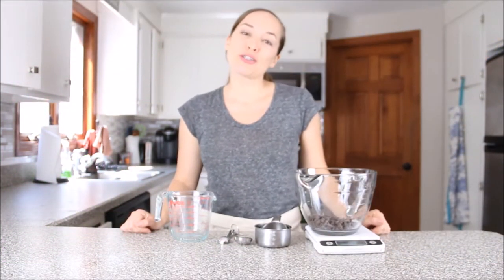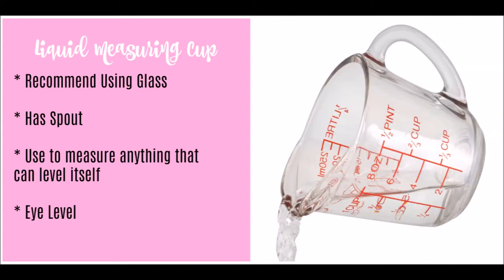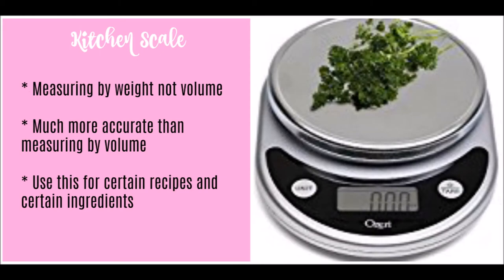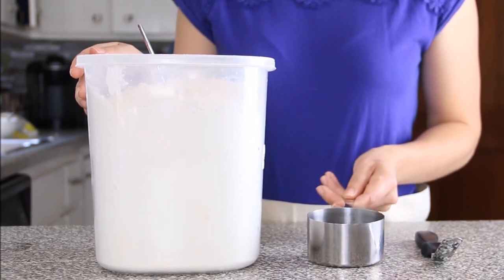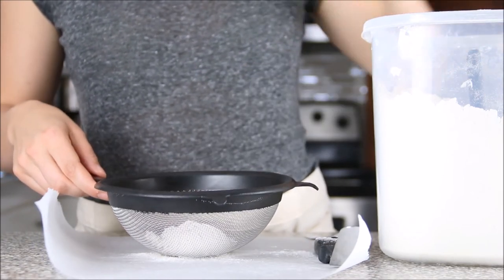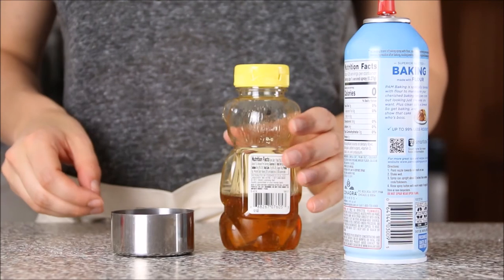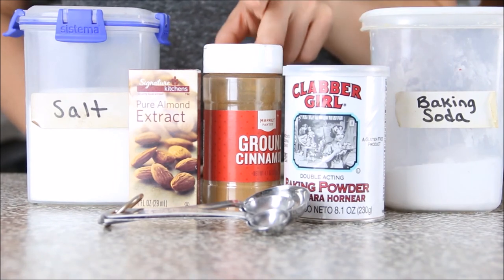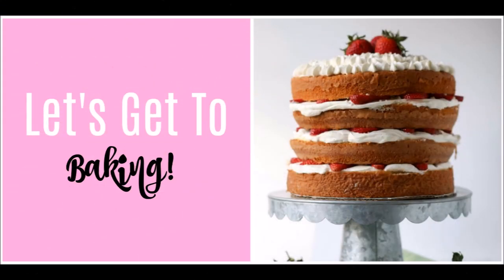How To Measure Ingredients (The Right Way!)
Learn how to properly measure ingredients for baking, and how to use a kitchen scale so you make less mistakes in your recipes!. I'll show you how to measure flour by volume the RIGHT way and, the wrong way! I'll share all my secrets and tricks...like how to measure sticky ingredients like honey without fuss!